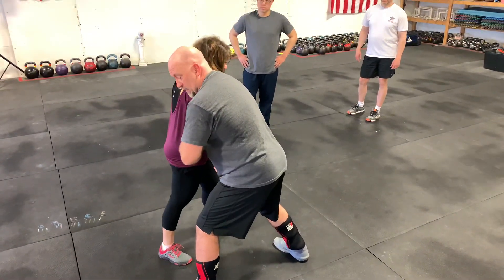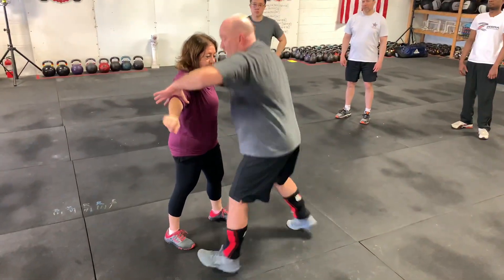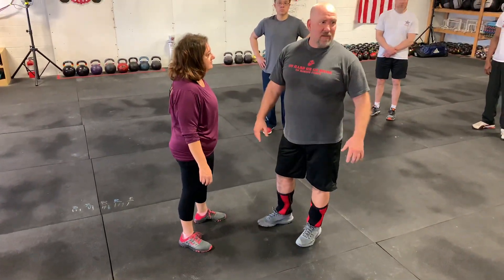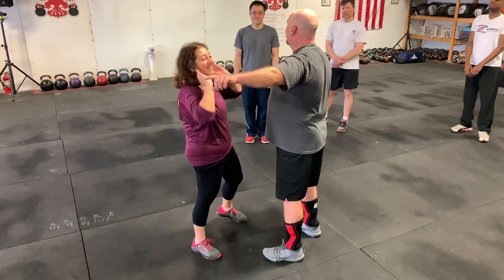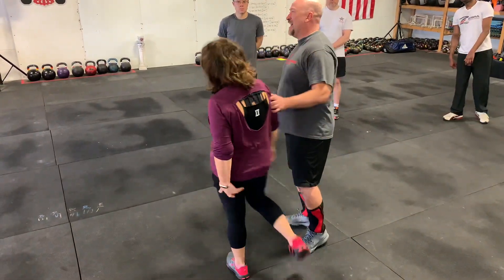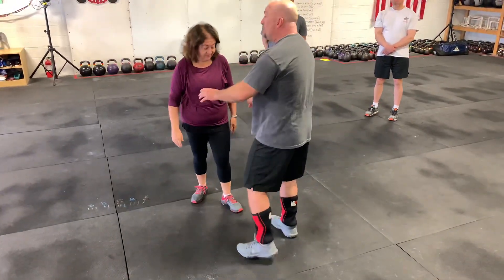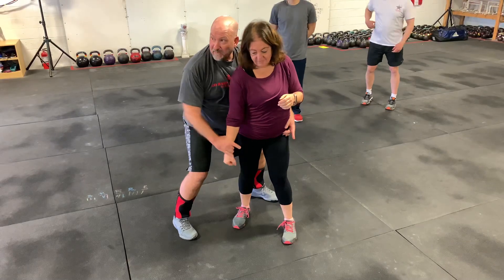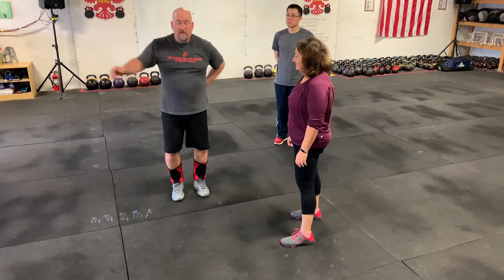Arm Drag Basics